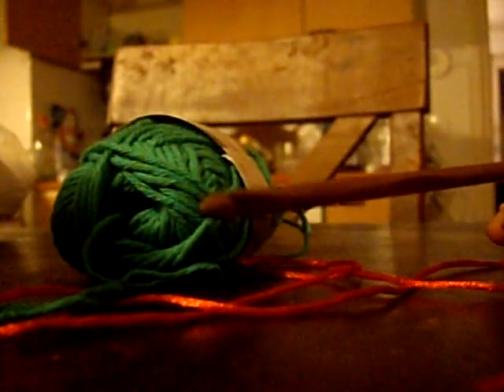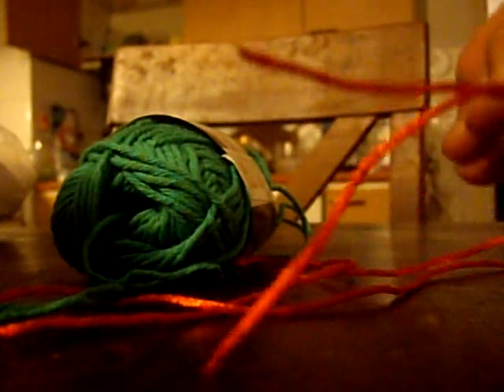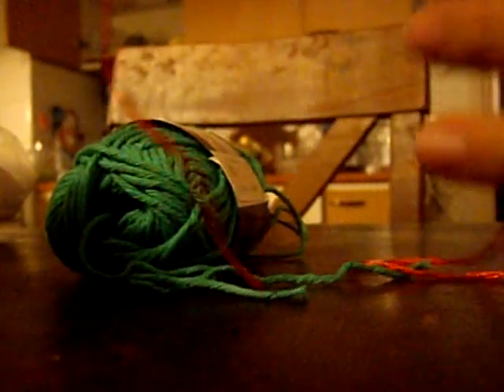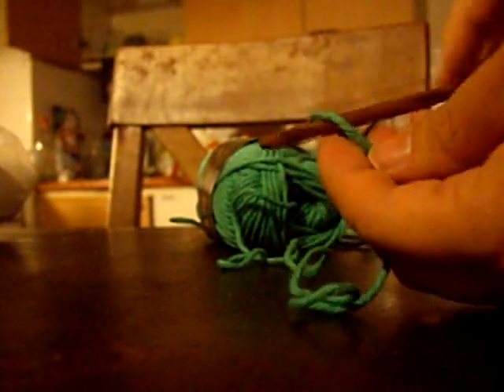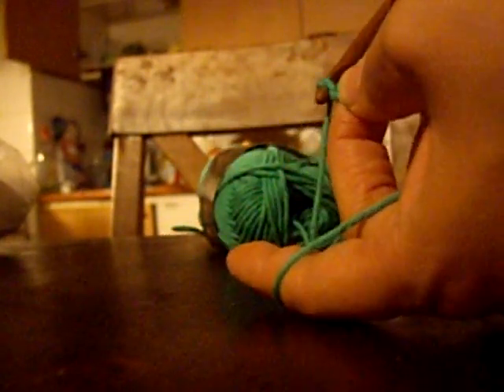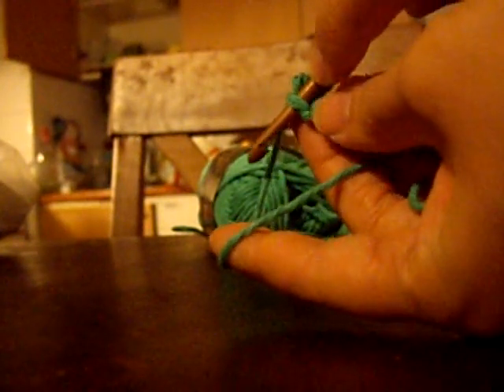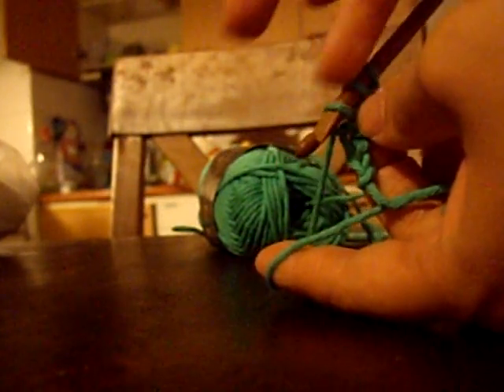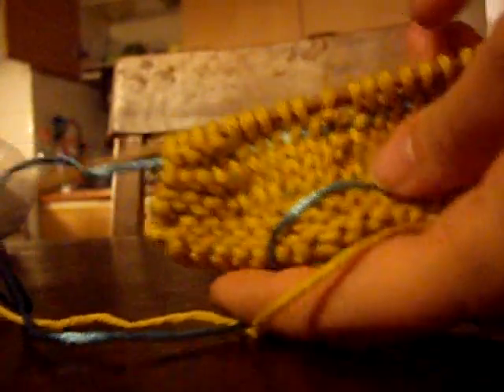How to Use Your Knook!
In this video, you'll learn how to thread your Knook and how to begin your foundation chain.
I'm using Drops Garn Studio Paris cotton yarn and size 5mm hook in this video.
The knook is used to create knitted fabrics, as you carry the stitches onto the cord!  So there's less chance of lost stitches!  FANTASTIC!